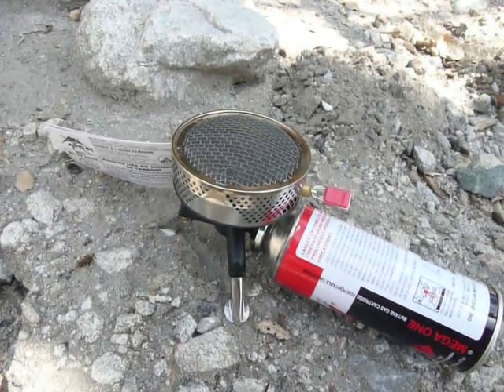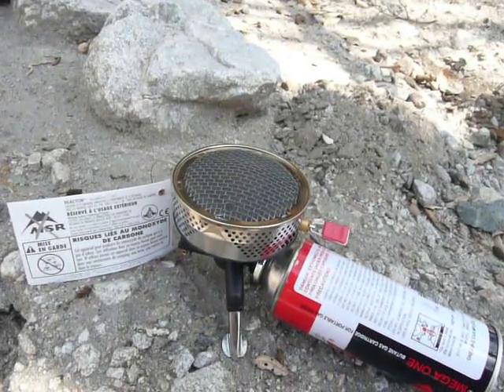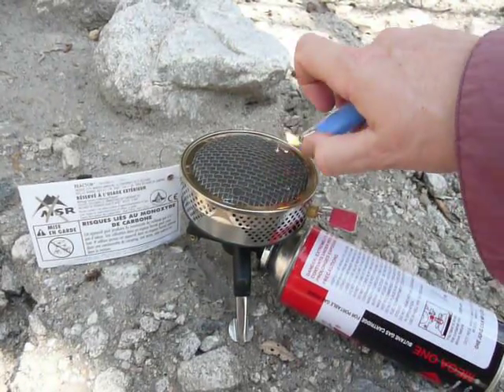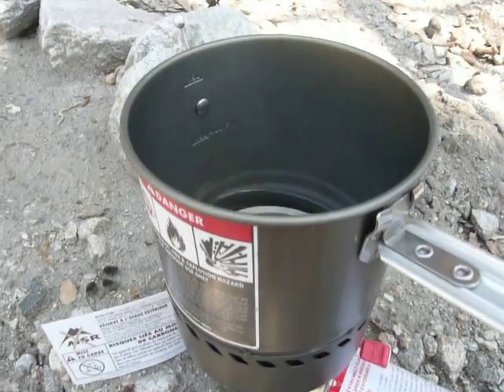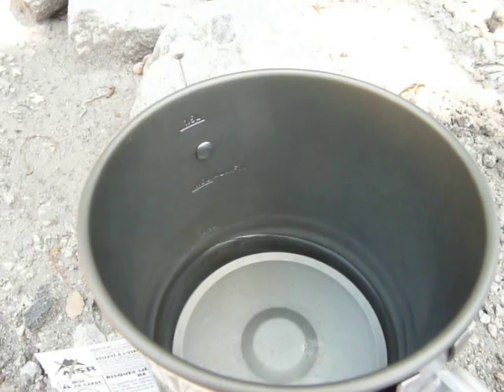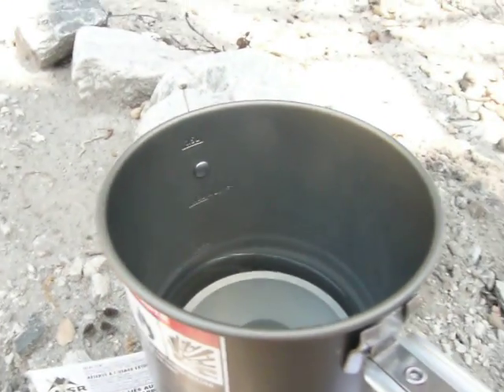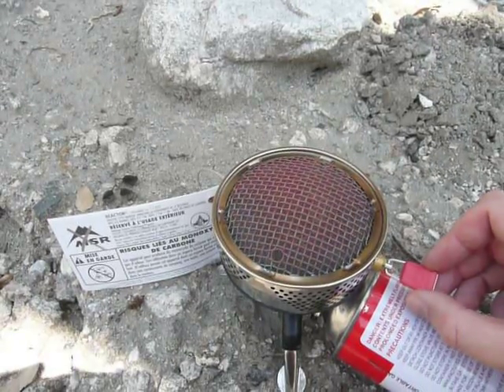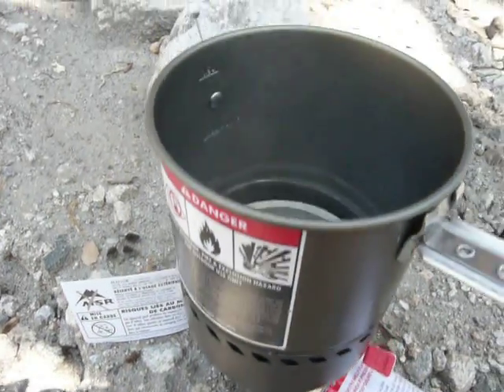MSR Reactor Review and Simmer Test -- 2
Can an MSR Reactor backpacking stove simmer?  Follow along as I test and review.   Part 2.  (P1020169.MOV)